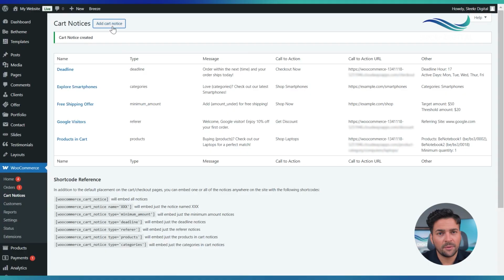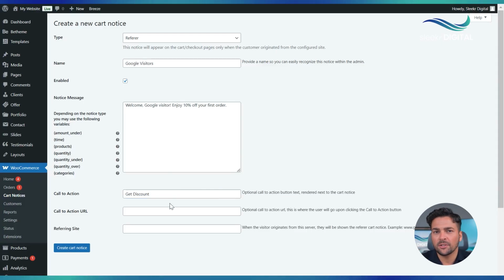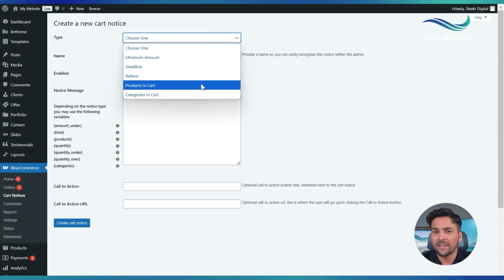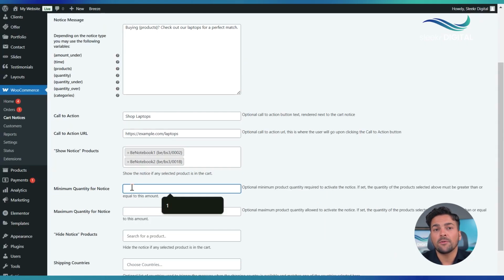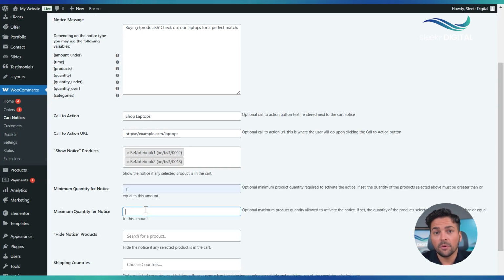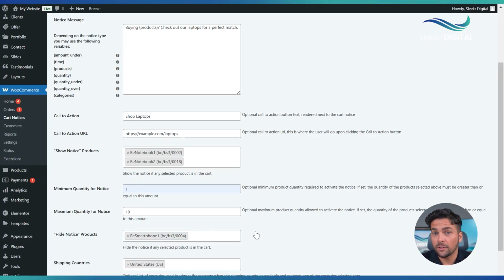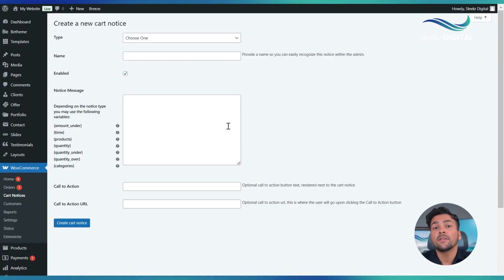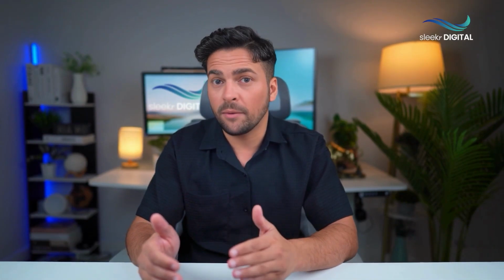Cart Notices for WooCommerce - Lesson 3.2 Configuring Notice Types and Dynamic Message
Ready to take your dynamic messaging to the next level? In Lesson 3.2 of our comprehensive guide, Sleekr Digital continues our deep dive into Configuring Notice Types and Dynamic Messages. Building on our previous lesson, this secondary walkthrough provides even more practical insights into making your store communicate flawlessly with shoppers during their most critical decision-making moments.

In this continuation tutorial, we reinforce the setup for the five essential notice types to show you broader applications for your marketing campaigns. We walk you through advanced configurations for Minimum Amount thresholds, Deadline countdowns, Referer-specific greetings, and highly targeted Products or Categories in Cart alerts. You will see exactly how to implement dynamic variables—like {amount_under} and {time}—so your text updates in real-time as the user shops. Finally, we solidify how to add compelling call-to-action buttons and URLs that turn a simple informational banner into a revenue-generating funnel.

In this tutorial, we cover:
- A deeper look at the different notice types and their most profitable real-world applications.
- Step-by-step configuration for specific notice types, including Minimum Amount, Deadline, Referer, Products in Cart, and Categories in Cart.
- Flawless execution of dynamic message variables ({amount_under}, {time}, {products}, {categories}, {quantity}) to create personalized, math-driven urgency.
- How to strategically add optional call-to-action buttons and URLs to guide your customers straight to checkout or a targeted product page.
- Best practices for testing your dynamic messages to ensure they trigger exactly when they should.